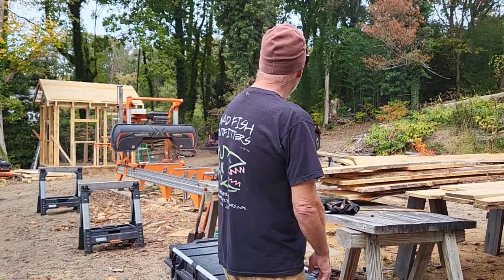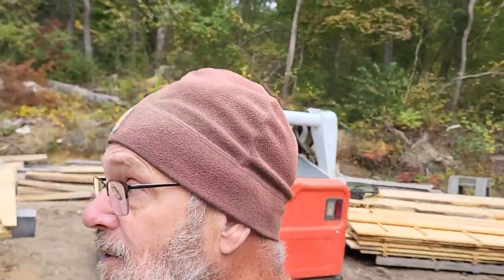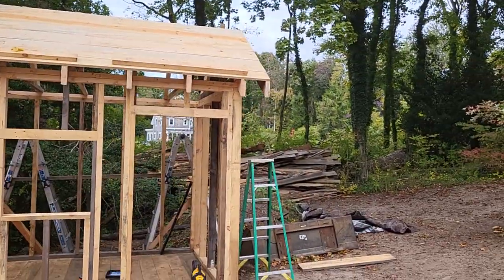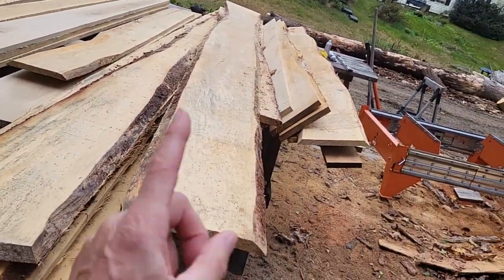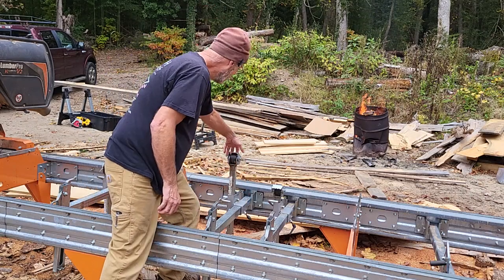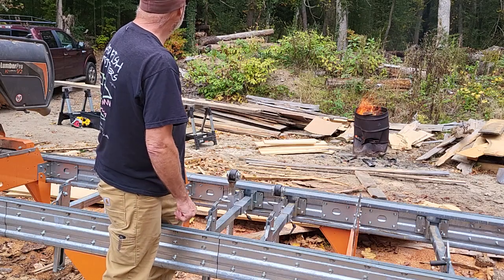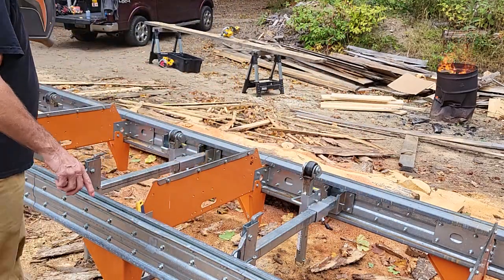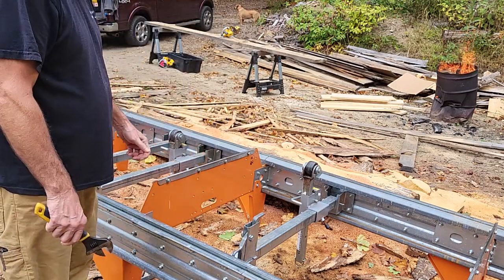The flexibility of the Norwood HD36v2 log dawg system and a review of new Mechanix prototype gloves.